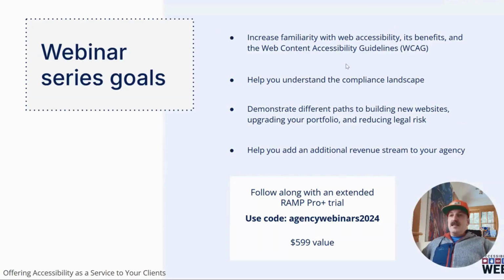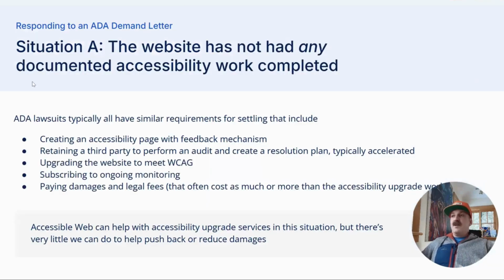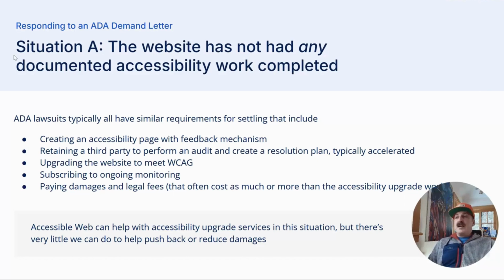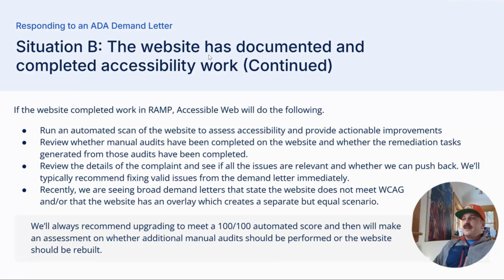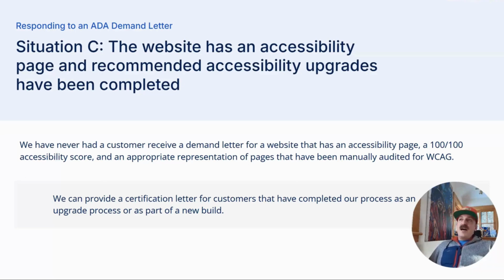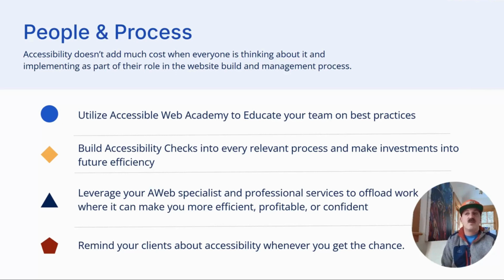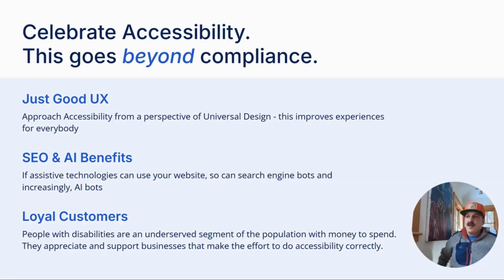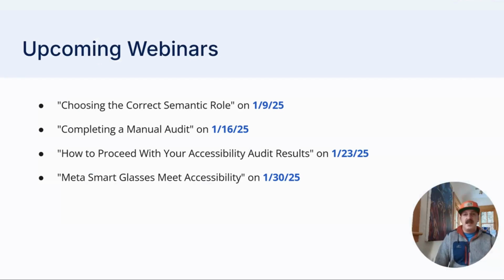Long Term Accessibility Strategies for Client Success | Accessible Web Agency Webinar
Our final webinar in the series for agencies. Long-term Term Accessibility Strategies for Client Success will prepare you for incorporating accessibility now and in the future. After all, accessibility is not a one-and-done service!

Monitor the web accessibility of your whole portfolio of clients in RAMP. Free 14-day trial

Agency? Learn why agencies love RAMP